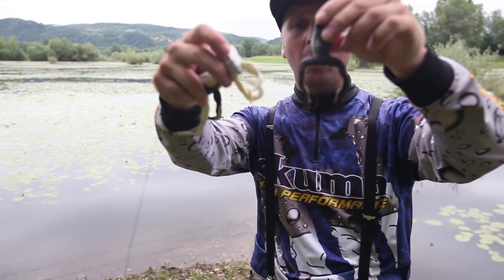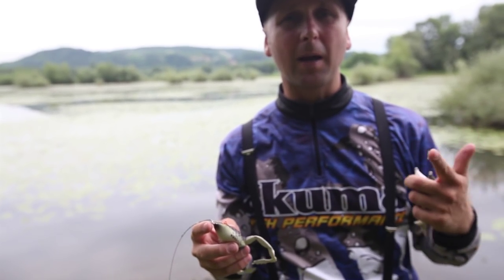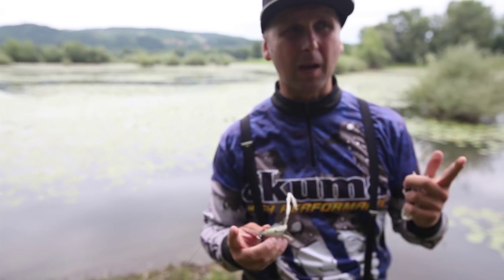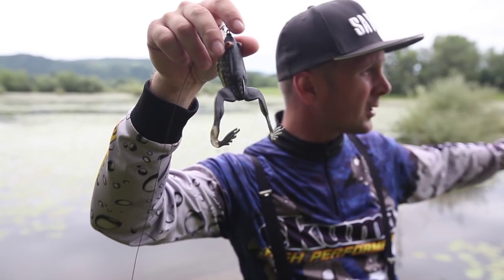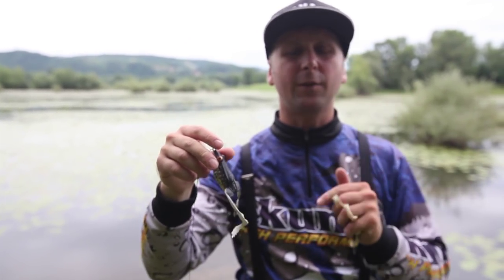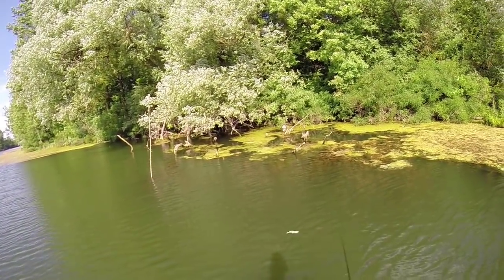Hollow body frogs in pike and bass fishing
Please press HD  for best image
3D JUmping frog from Savage Gear hollow body lure has many applications for pike and bass and surely guarantees a lot of attractive surface strikes!
Here are some great tips on how to fish it...